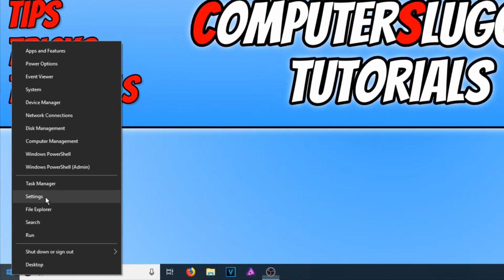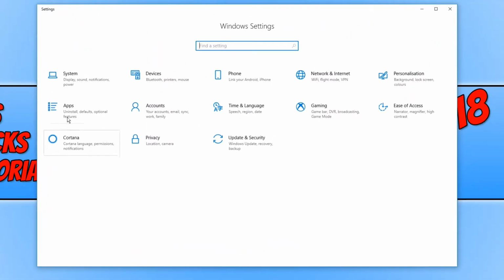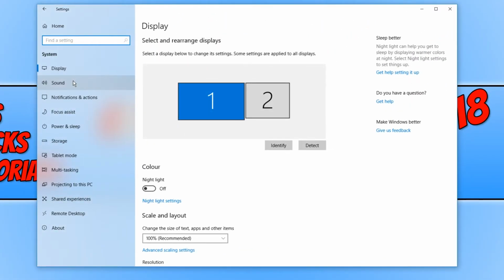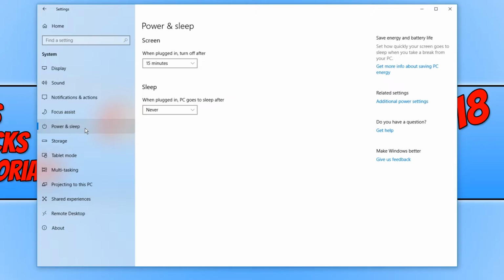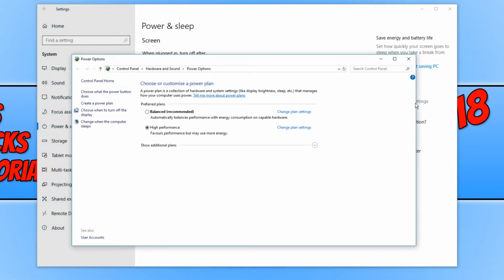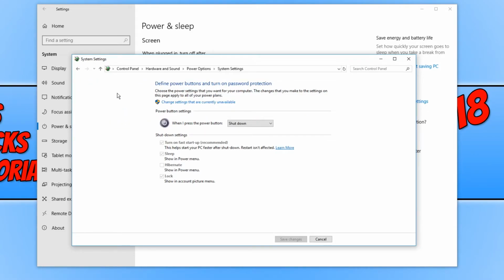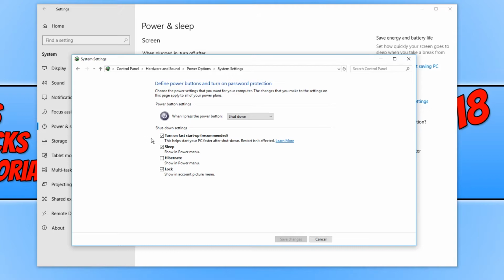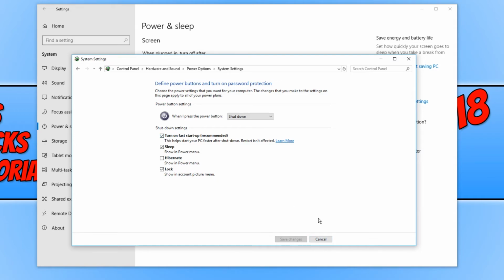How To Enable Fast Start Up In Windows 10 | Speed Up Windows 10 Boot Time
In this Windows 10 Tutorial I will be showing you how to make your PC boot up faster after a shutdown this is a great way to help improve the speed of your PC if it is taking a while to turn on.